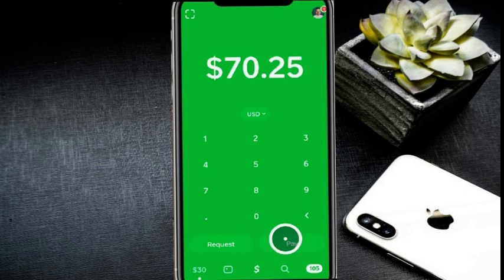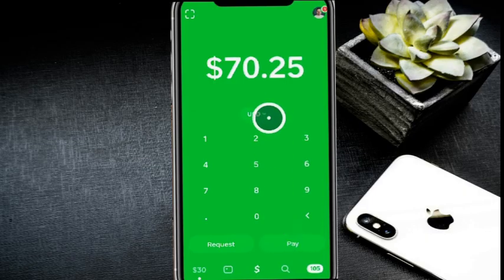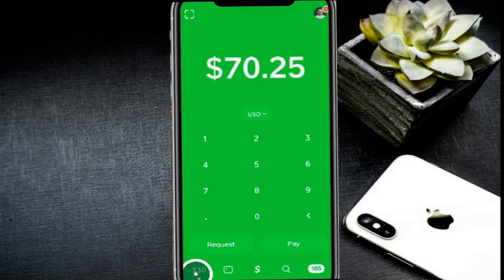BEST WAY TO AVOID CASH APP FEES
In This Video, you will learn about BEST WAY TO AVOID CASH APP FEES